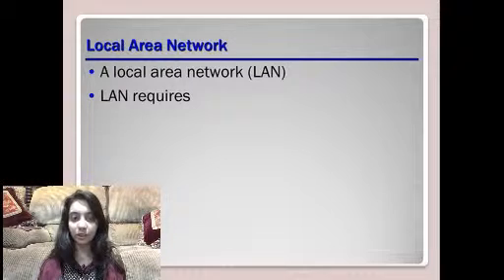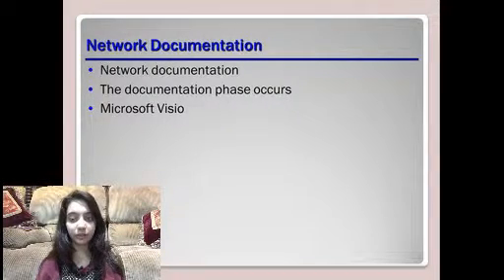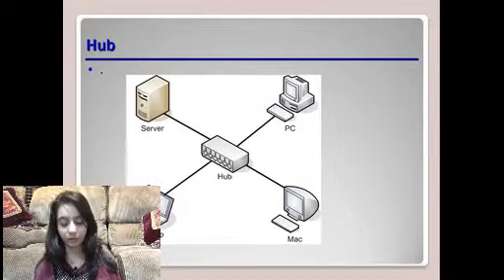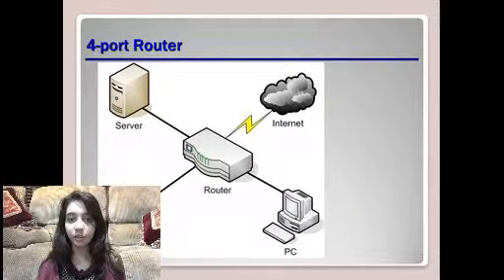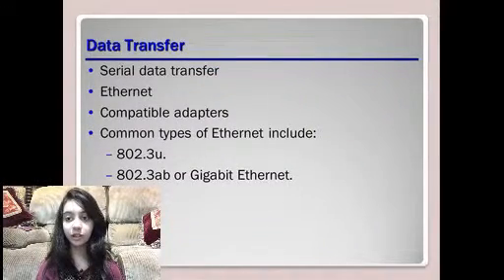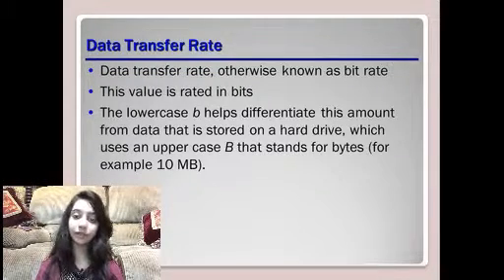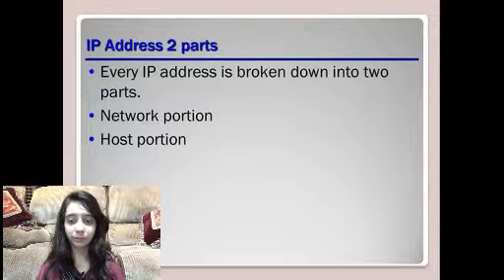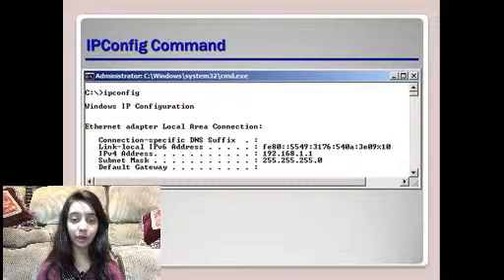Intro to LAN